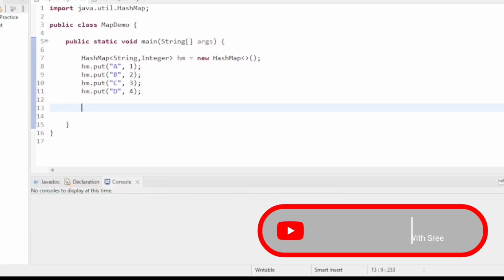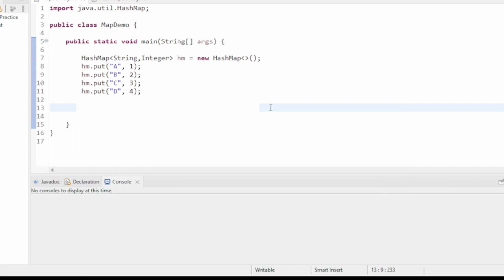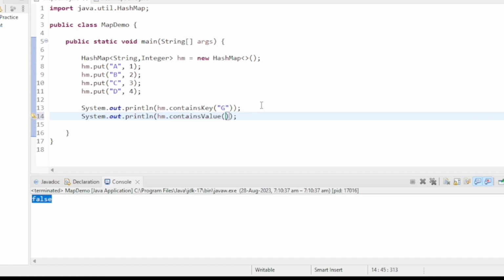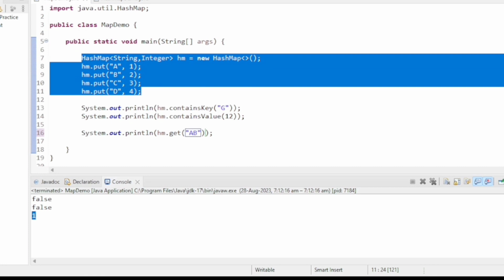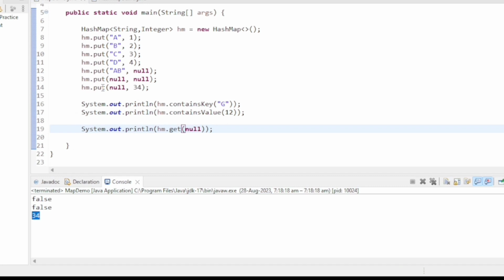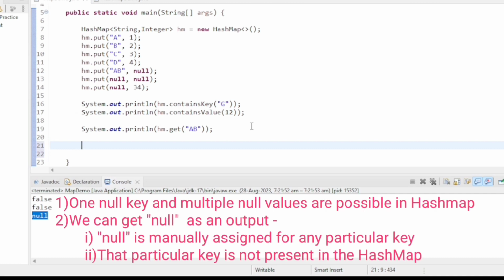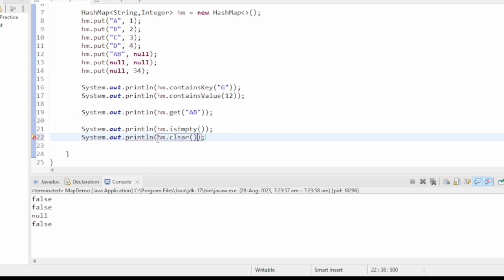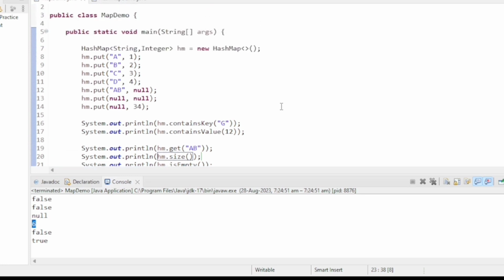HashMap | Part 2 | Easy way explanation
Hello friends,
I hope you all are doing well. Here I have discussed some important basic methods of HashMap. This is PART 2 of the HashMap videos. I hope this video is helpful for you. If you have any questions, you can ask me in the comment section. I always like to improve myself so you can give me any suggestions!

01:21 containsKey()
02:30 containsValue()
03:22 get()
07:06 isEmpty() & clear()